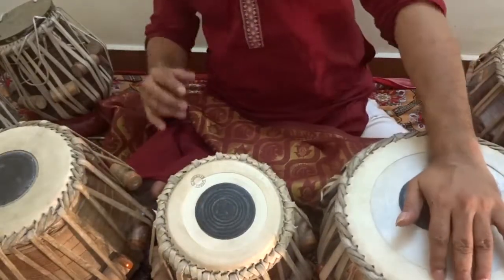Trimatrika, Lasya Anga 21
Research into Indian traditional percussion. Sumit Datta is a researcher in the field of Classical Indian Percussion and Music Therapy. In this video he demonstrates  a traditional generic composition. Trimatrika, Lasya Anga 21